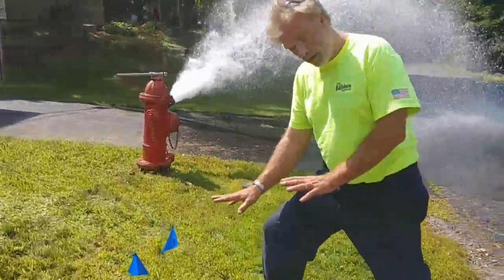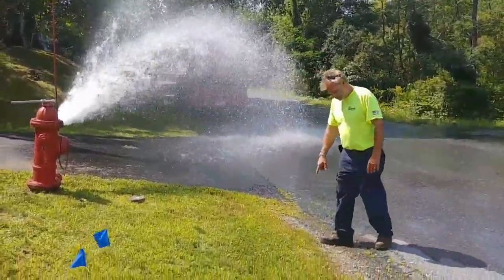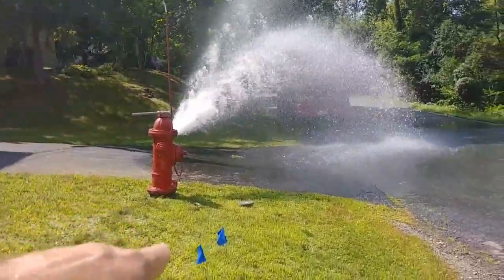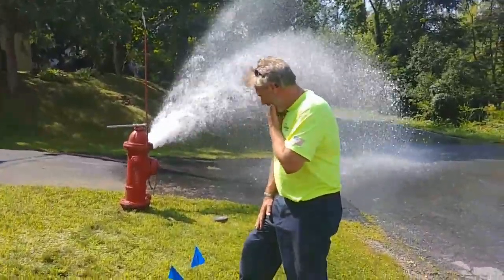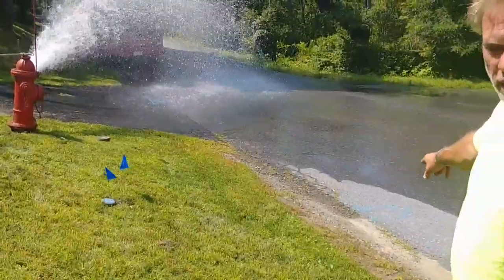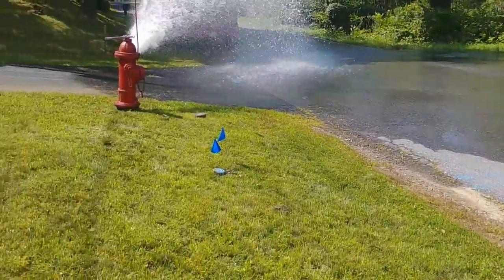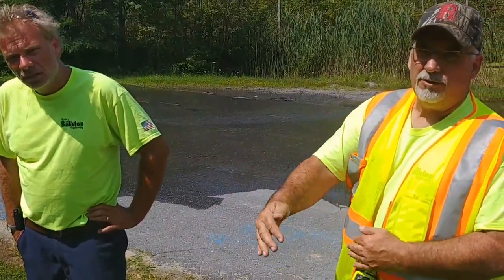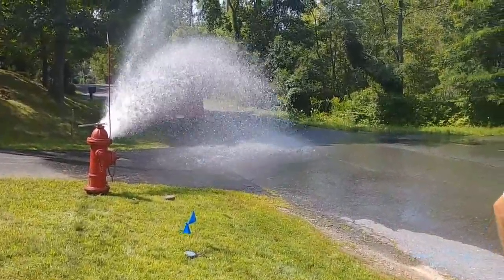Hydrant flush and inventory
TOB water crew